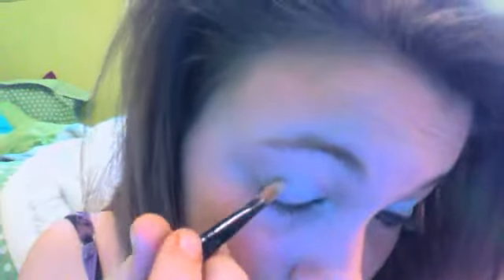makeup to torial